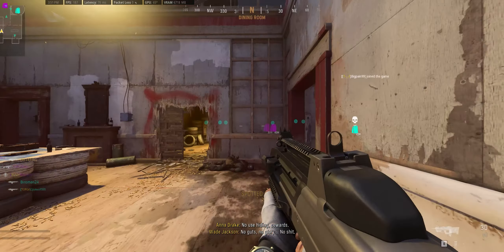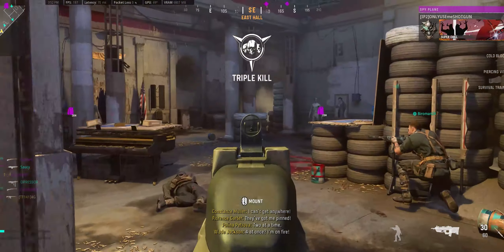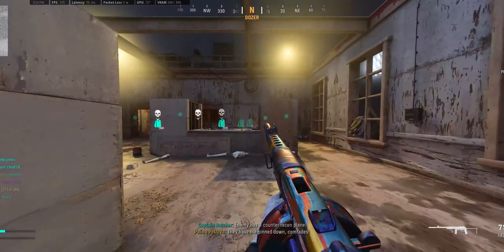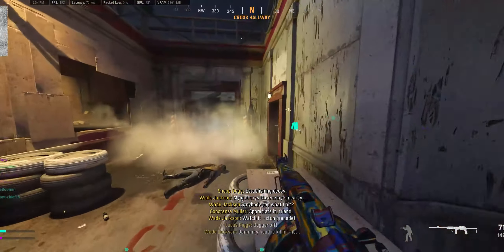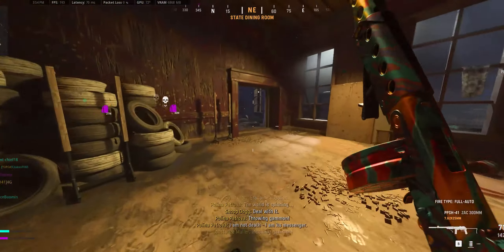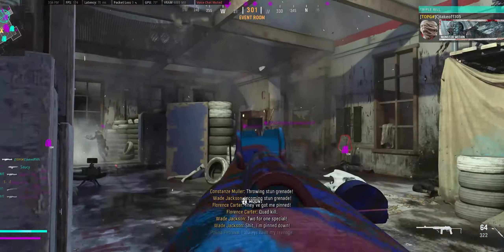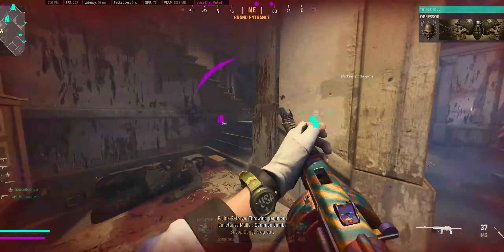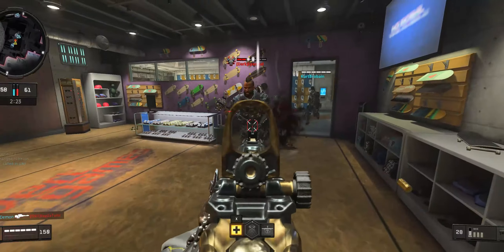THIS MW2 BUNDLE SHOULD BE FREE! & Cold War Exploit Update! | Call of Duty Commentary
Call of Duty is a franchise that I've been playing for over a decade now and I've seen it at it's worse and at it's best. SM2 was going to be a free to play community created game/mod that had the best parts of COD from older games like COD 4, MW2, BO1, BO2, etc... then they got shut down by Activision...but there is still hope for fans who just want to play a new but traditional Call of Duty Multiplayer experience, COD Paint Ops might just be that...